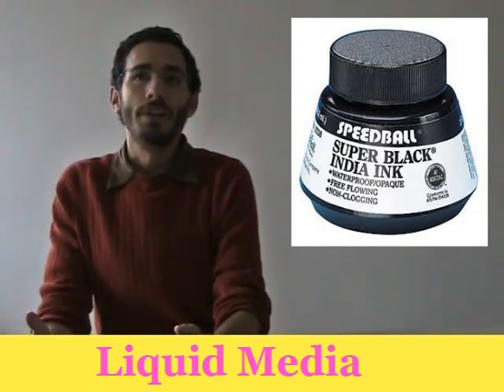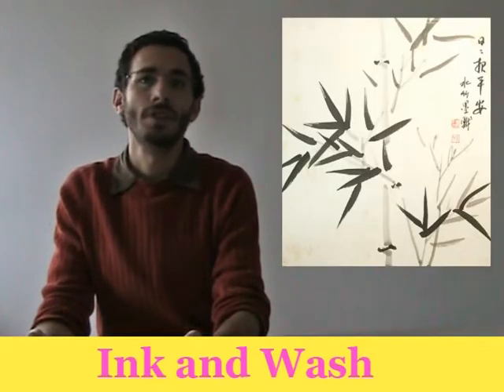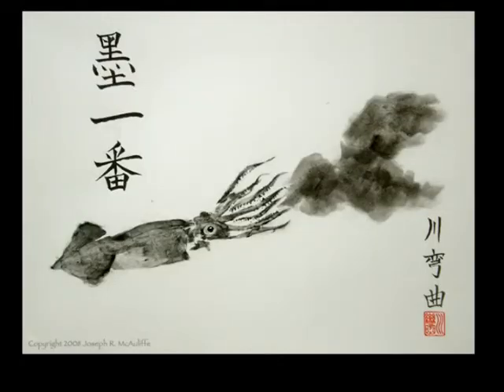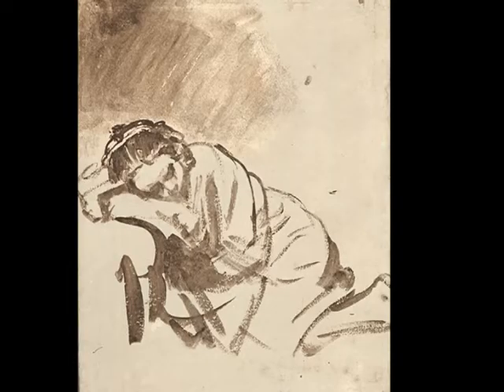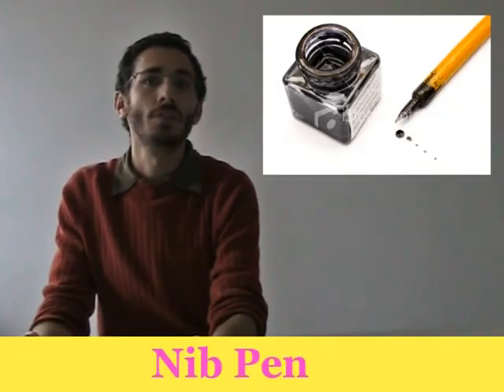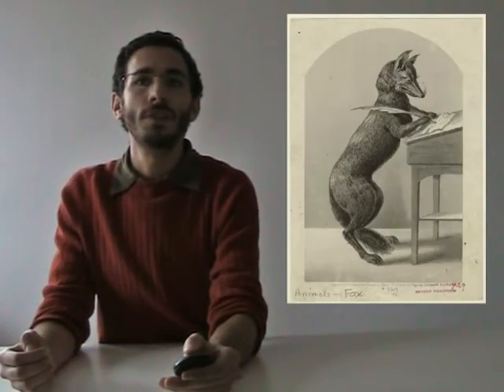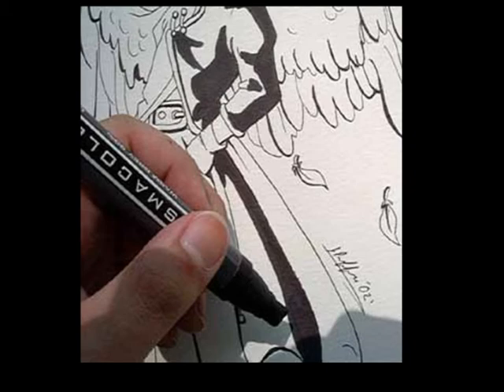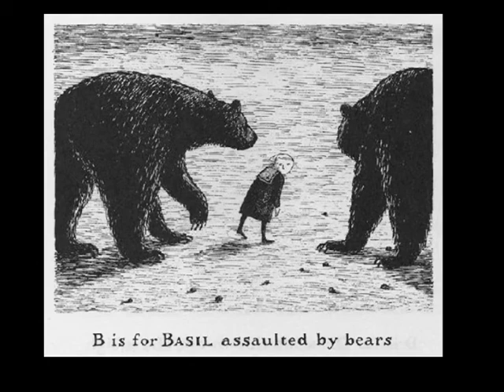Drawing Module 3 Liquid Media